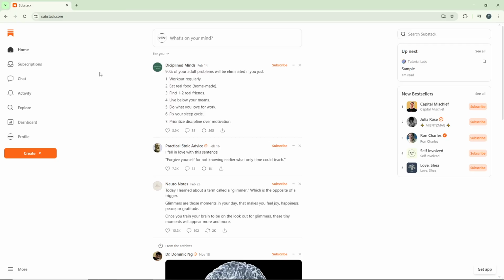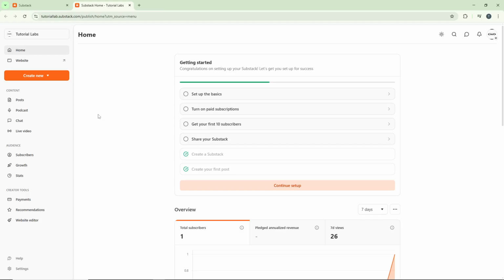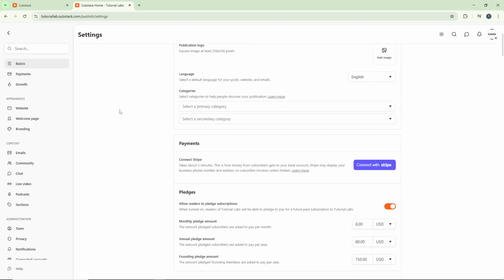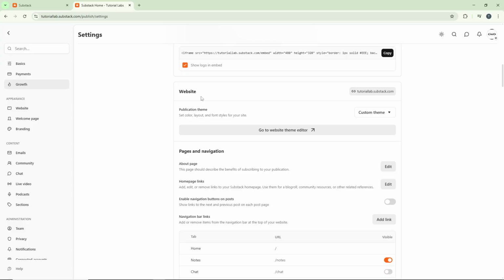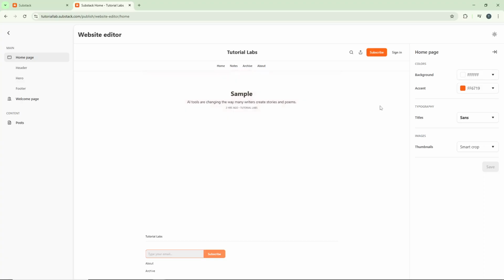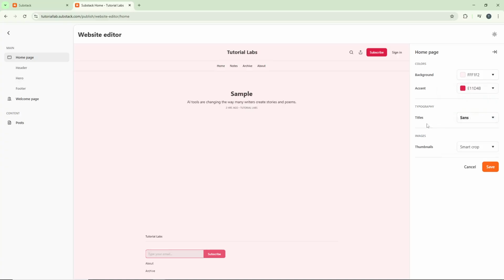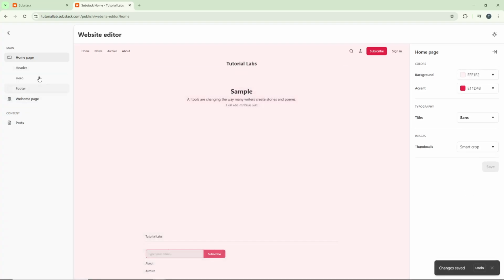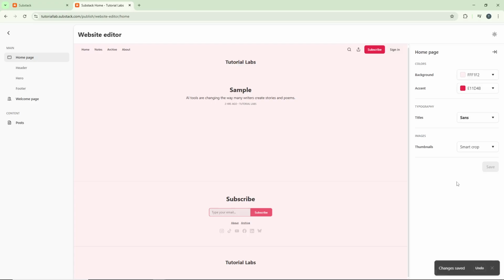How To Edit Your Publication's Theme On Substack (Tutorial 2026)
Along the way, you'll learn how to edit Substack publication theme, customize your Substack newsletter design, change Substack theme tutorial, modify Substack publication appearance, update Substack blog theme settings, personalize your Substack newsletter look, Substack theme editor guide, adjust Substack publication colors fonts, Substack theme customization tips, setup new Substack publication design, manage Substack newsletter layout, walkthrough Substack theme changes